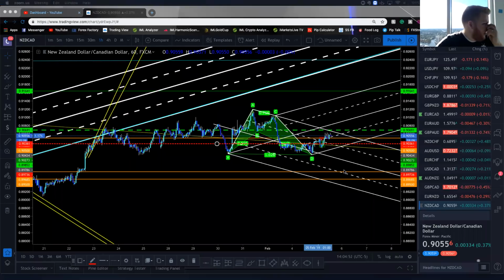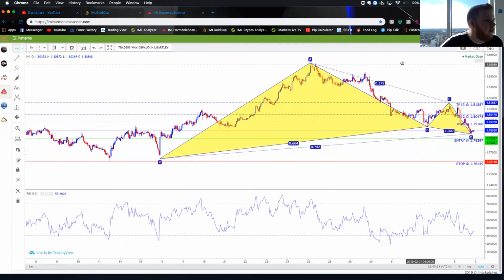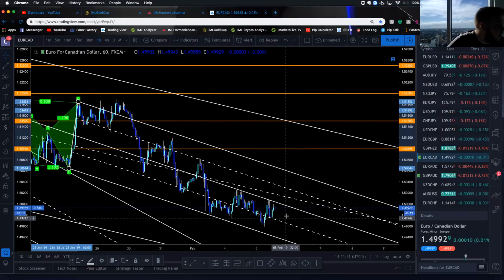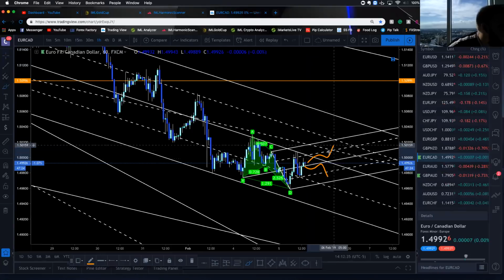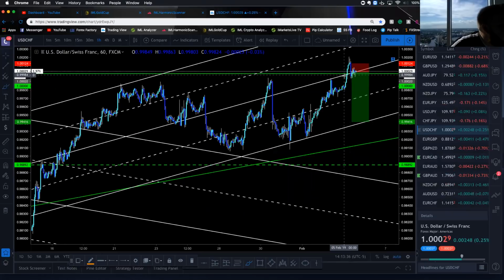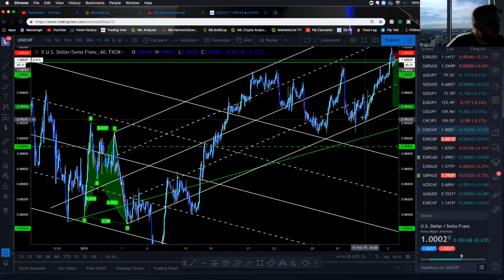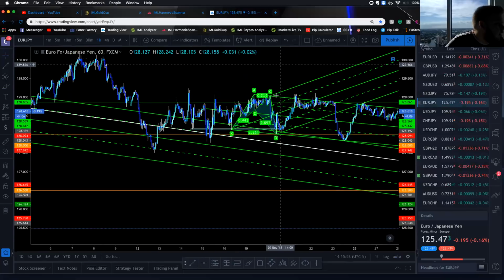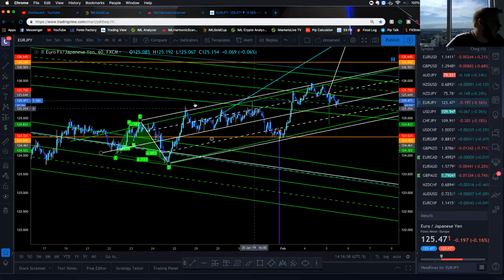Trader's Life Daily Chart Analysis: Episode 33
Welcome to The Daily Forex Markup Call!

This is an education call to show you what trade setups I am waiting for in the next few sessions today! Enjoy and make sure to copy the chart Markups!

Your comments are much appreciated so please take a moment to reach out. :)
— Chance & Samantha Gonnam are professional forex traders and educators for one of the largest online forex education companies in the world.  Their entire focus, at this point in time, is to create forex success stories just like their own by using a state of the art system of teaching to cut the time it takes for students to successfully learn the art of trading in the forex markets.  They are avid readers, philanthropists, gym goers, and followers of God